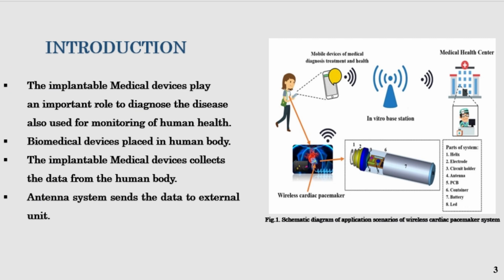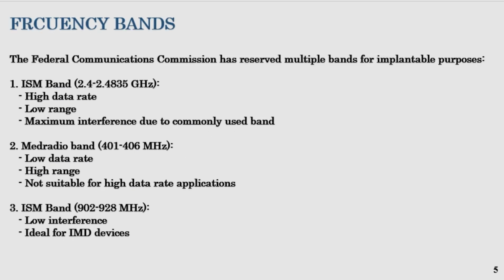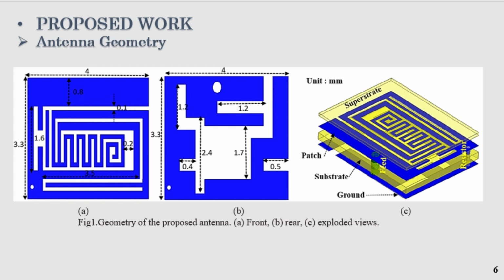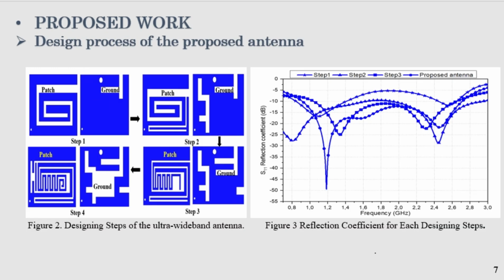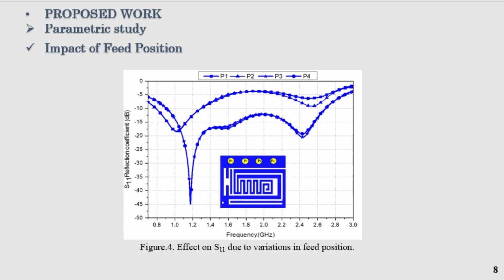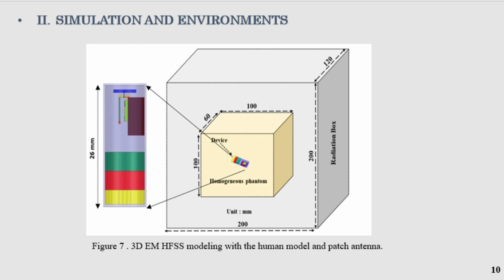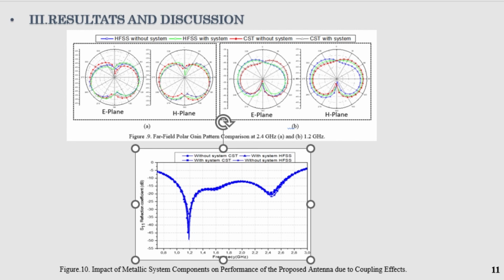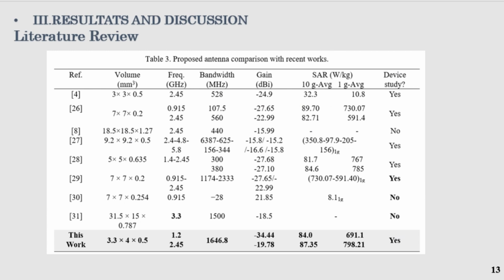Compact Miniaturized Antenna Design and Development for a Leadless Cardiac Pacemaker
Authors: Abdelmouttalib Bousrout, Asma Khabba, Saida Ibnyaich, Tomader Mazri, Mohamed Habibi, Tole Sutikno (TELK ID 25958)

Biomedical antennas play a crucial role in implantable medical telemetry, improving patient monitoring and overall well-being. This study presents a compact antenna designed for a lead-free pacemaker with dimensions of 3.3 × 4 × 0.5 mm³. Miniaturization required open cuts in the ground plane, a radiating patch, and a localized resistance element. The antenna features an exceptional bandwidth of 1646.8 MHz (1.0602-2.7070) GHz, guaranteeing constant performance in the human body. It covers the industrial, scientific, and medical bands (ISM, 2.4–2.48 GHz) and ultra-high frequencies (UHF, 0.3–13 GHz). A phantom simulation produced a gain of 19.78 dBi at 2.45 GHz and -34.44 dBi at 1.2 GHz. A specific absorption rate (SAR) study using a cardiac model confirmed safety. The antenna's low SAR (10 g-Avg) allowed for the establishment of maximum input powers, specifically 20.2 mW at 1.2 GHz and 21.23 mW at 2.45 GHz. Comparative simulations using HFSS (High-Frequency Structure Simulator) and CST (Computer Simulation Technology) highlighted the antenna's superiority over recent systems, demonstrating its effectiveness in the human heart. This antenna represents an advanced solution for improving patient care. Consequently, this antenna emerges as an advanced solution for addressing infectious diseases and cardiovascular conditions in the realm of medical advancements.